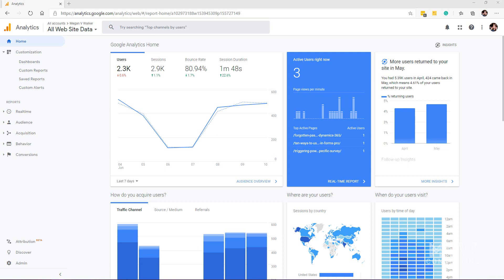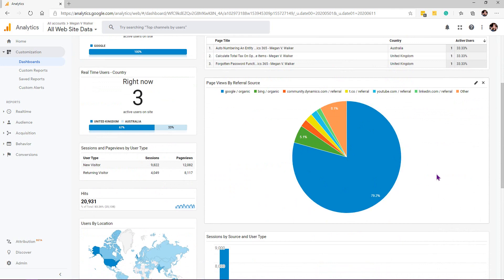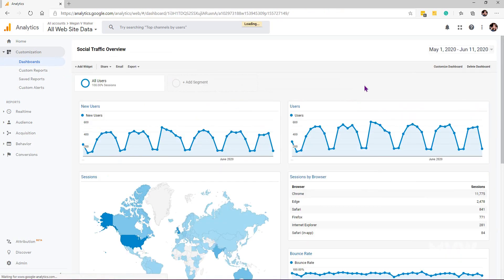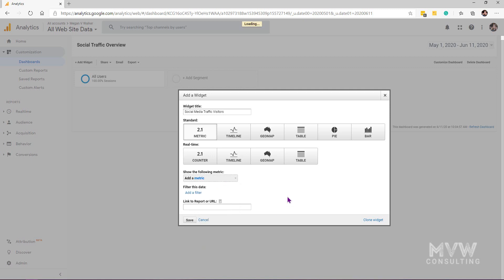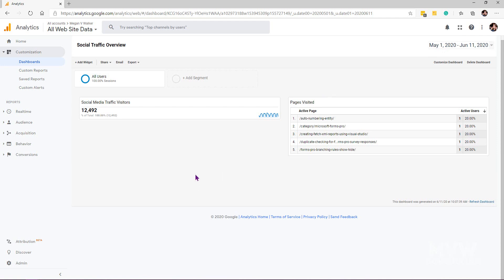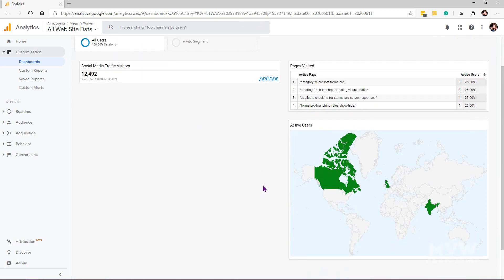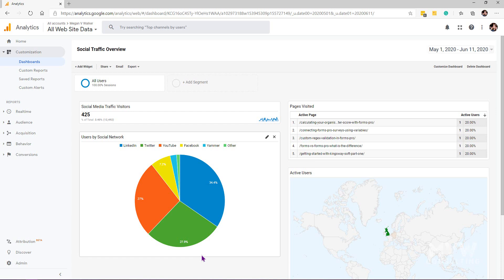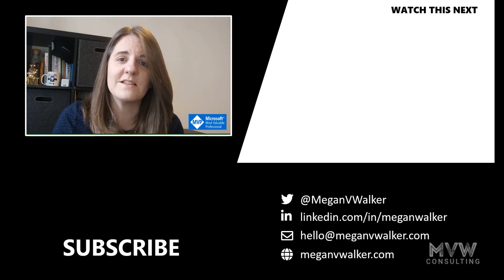Part 15 - Creating Your Own Custom Dashboards In Google Analytics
🧿 Creating Your Own Custom Dashboards In Google Analytics 🧿
We can create our own custom reports in Google Analytics. The reports show metrics at the top, with dimensions at the bottom. If we want to see more information on one place, we can create dashboards full of widgets, showing us metrics, timelines, maps, tables, pie charts and bar charts. Dashboards can show us all kinds of information. Let's look at how to create  custom dashboards in Google Analytics.

You can access the Referral Traffic Dashboard I show in this video